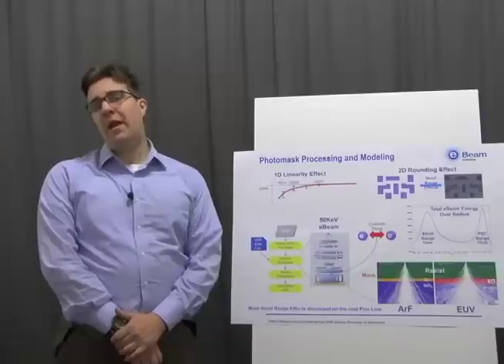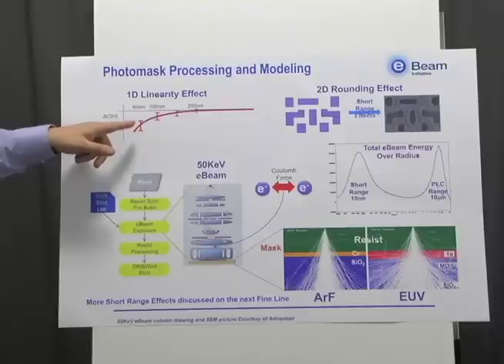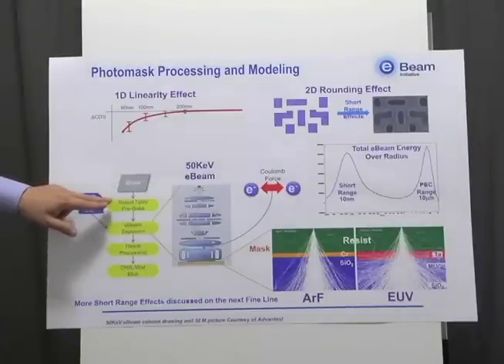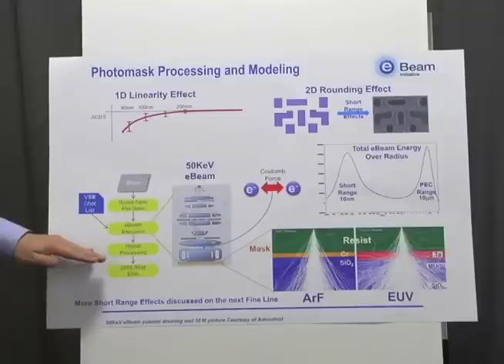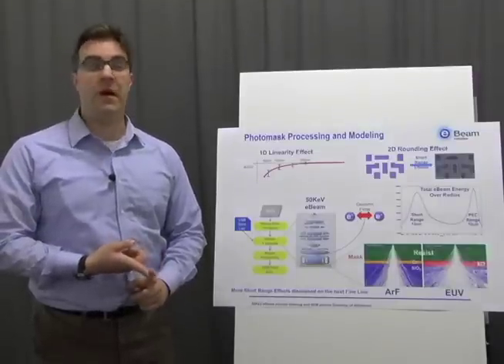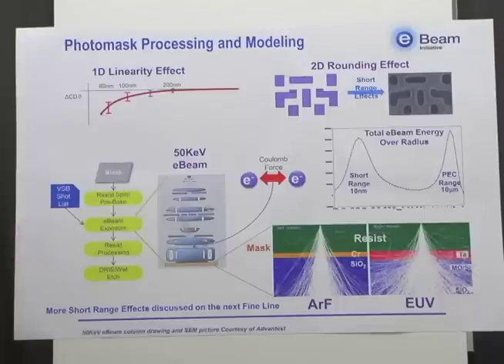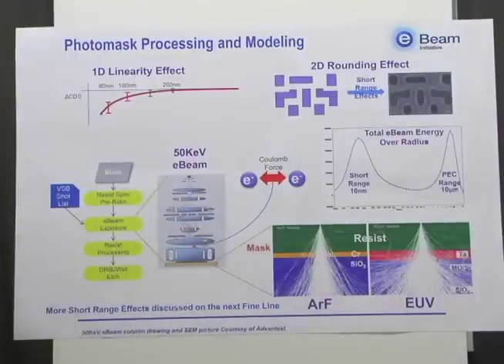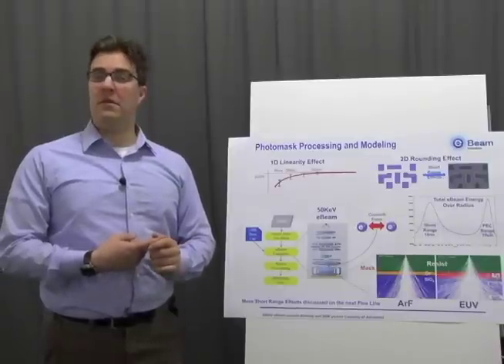From the White Board - Ryan Pearman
The Fine Line -- eBeam Initiative's Video Journal Winter 2013 - From the White Board with Ryan Pearman